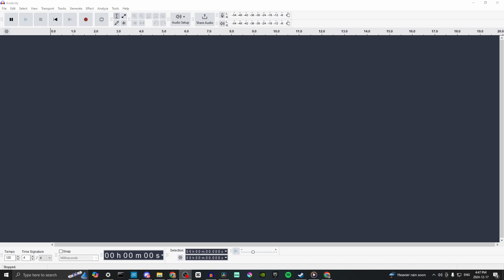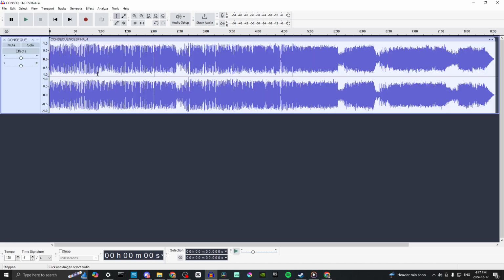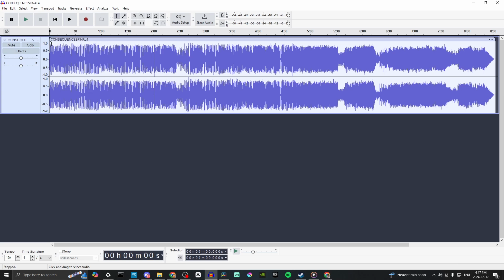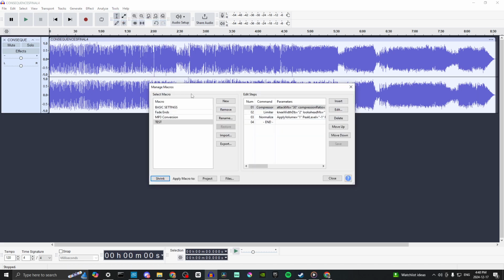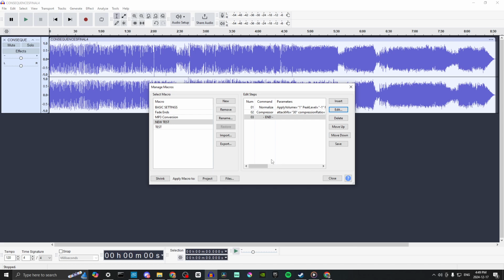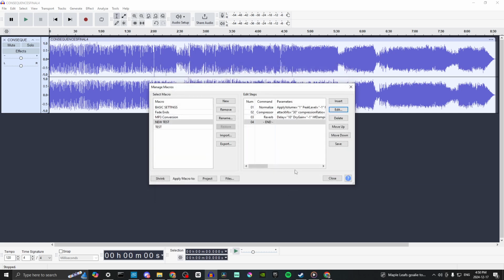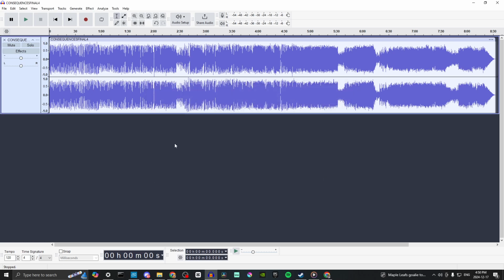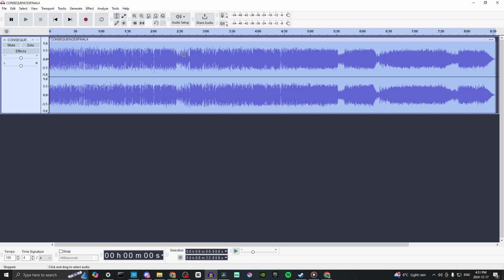How To Make An Audio Effects Template In Audacity - Full Guide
Learn how to create an audio effects template in Audacity to streamline your editing process.